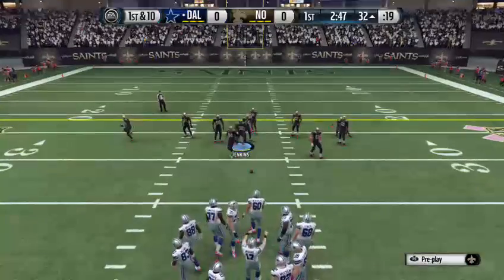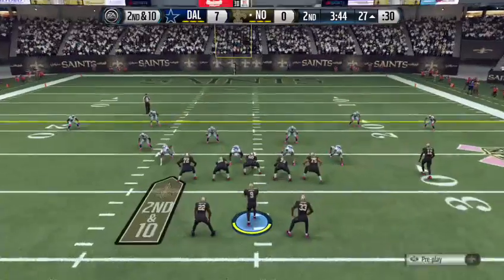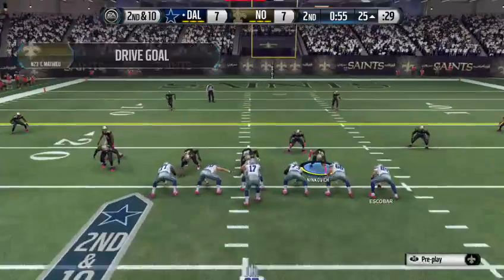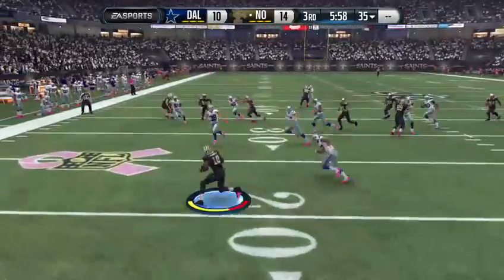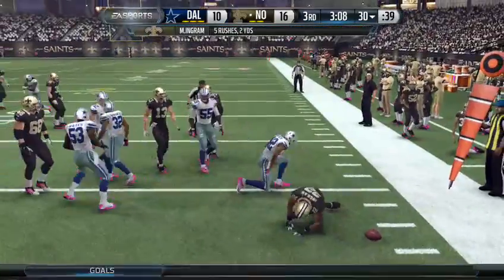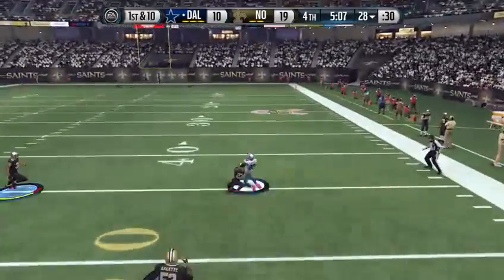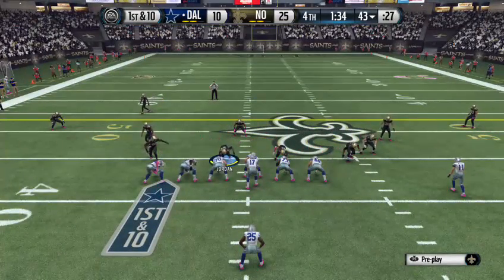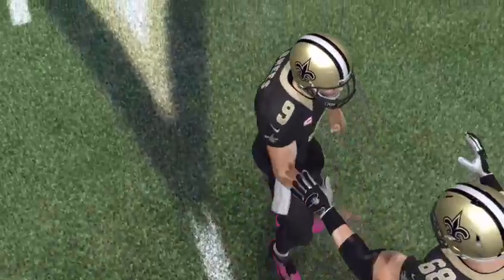Editing Fail, Sorry... Ultimate New Orleans Saints Connected Franchise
0:52 = Match intro
3:54 = Commentary (The sound got muted)

Sorry guys for this video being poor quality... I will try to not let this happen in the future but I just wanted to fill you in: It is week four and week 2 and 3 didn't get recorded so I will capture gameplay like usual for this series. Time stamps are above. I wanted to edit the video but it was so shaky! I will use DVR for now on to record this series.

Offense:
QB: Drew Brees, Garret Grayson
HB: Mark Ingram, Reggie Bush, Pierre Thomas
WR: Mike Evans, Brandin Cooks, Marques Colton, Willie Snead, Brandon Coleman, Lance Moore
TE: Jimmy Graham, Ben Watson, Josh Hill
LT: Terron Armstead, Alejandro Villanueva
LG: Tim Lelito
C: Max Unger
RG: Jahri Evans
RT: Zach Strief, Andrus Peat

Defense:
LE: Rob Ninkovich
DT: Jelani Jenkins
RE: Cameron Jordan
LOLB: Junior Gallete
MLB: Ryan Shazier, Avery Williamson
ROLB: Stephone Anthony
CB: Tyrann Mathieu, Delvin Breaux, Kyle Wilson
SS: Kenny Vaccaro, Vince Sunseri
FS: Jairus Byrd, Rafael Bush

Special Teams:
K: Thomas Morstead
P: Thomas Morstead